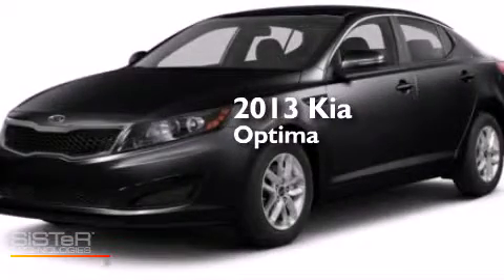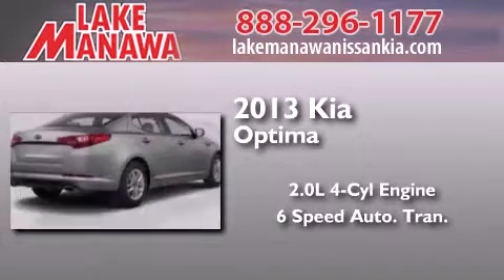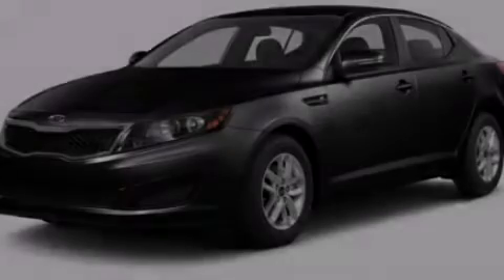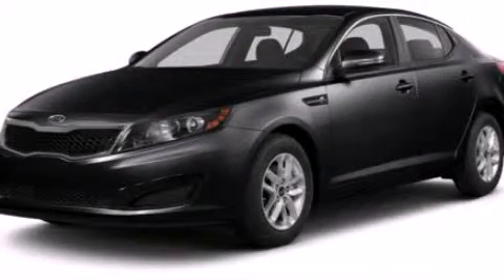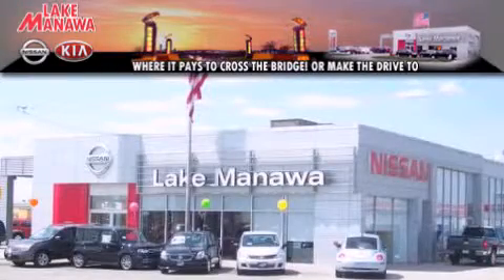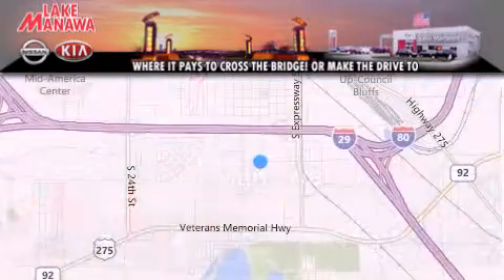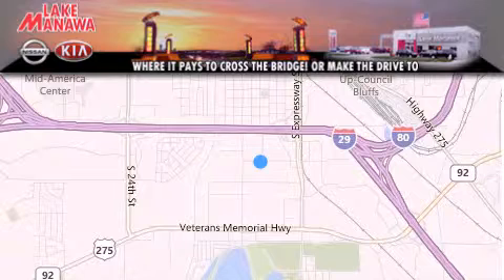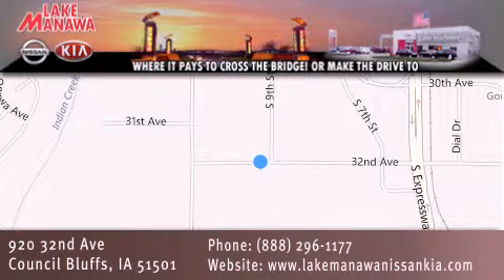2013 Kia Optima Council Bluffs IA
We have been honored to serve the Council Bluffs IA area , we promise that your experience at our dealership will exceed your expectations ! Year : 2013 Make : Kia Model : Optima Engine : 2.0L 4 cyls Trans . : Automatic 6-Speed Exterior : Ebony Black Interior : Black Stock : 226876 Lake Manawa Nissan Kia 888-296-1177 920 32nd Avenue Council Bluffs , IA 51501